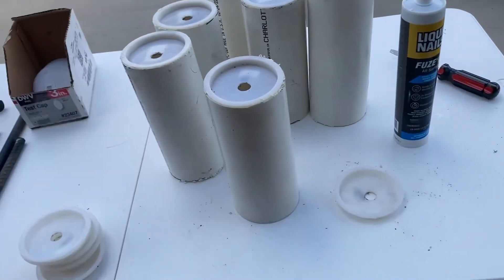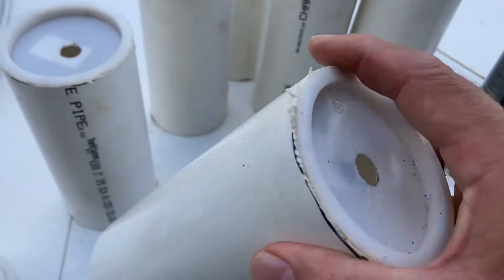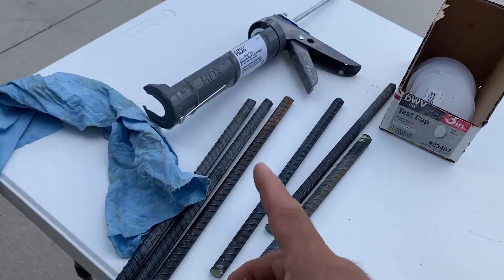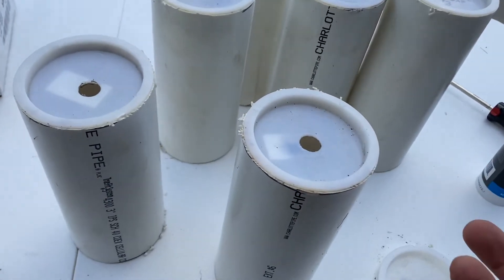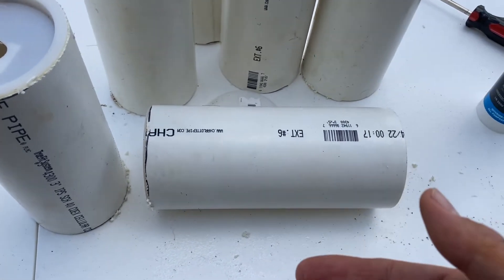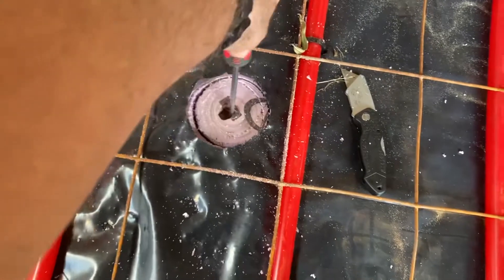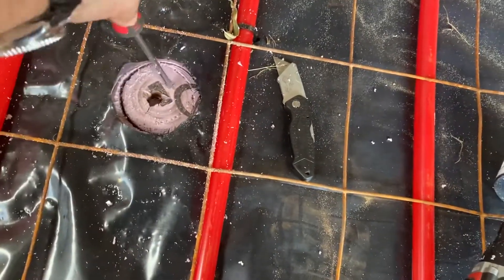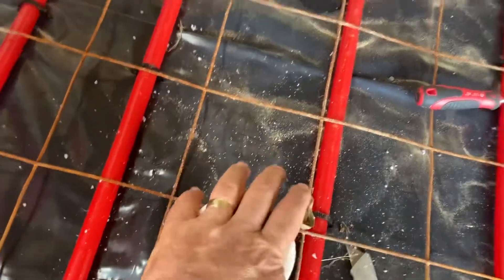Installing Auto Body Pull Pots part 1: Concrete Inserts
Installing Auto Body Anchor Pull Pots and existing concrete is normally done by boring a 3 1/2 inch core hole￼ in the concrete.  However, if you have in slab hydronic pex tubing this is something you do not want to do -it is easy to destroy your tubing.

In this video I will demonstrate and explain how to create and install inserts prior to pouring the concrete slab in a post-frame construction building (or any other building TBH)  These inserts can easily be removed later when it is time to install the Pull Pots.

IMPORTANT NOTE:  I am only showing how to create and install the inserts.  After you watch my video, check out this excellent instructional video how to install the actual Pull Pots.